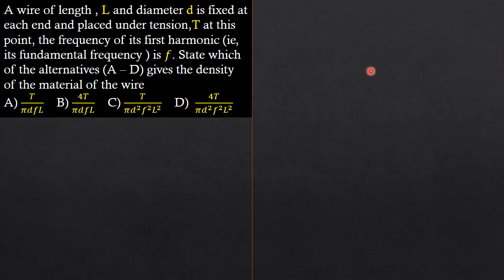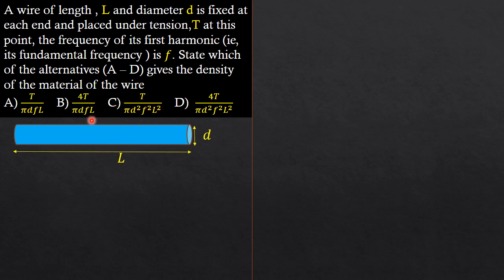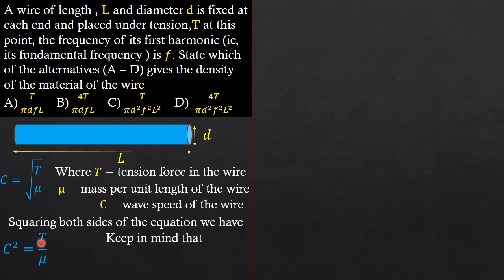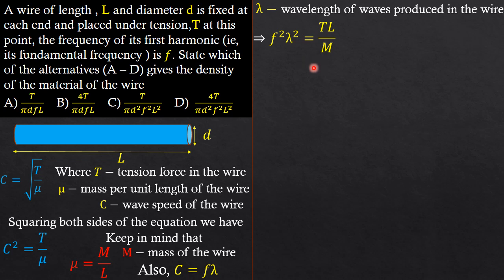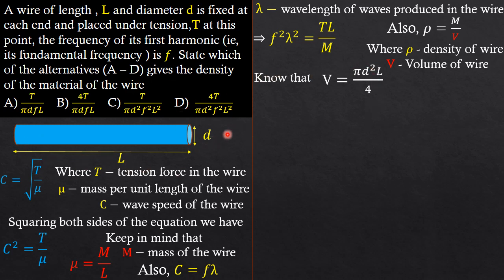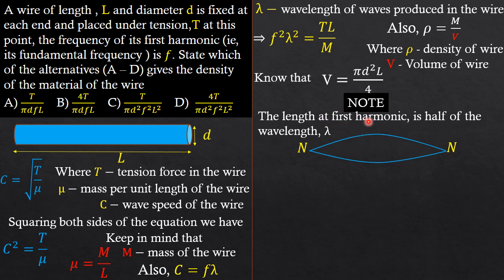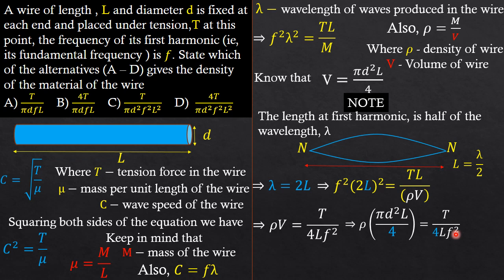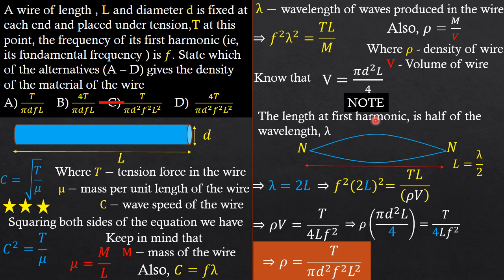A VERY INTERESTING PHYSICS QUESTION FROM AQA TEXTBOOK June 14, 2024(1)